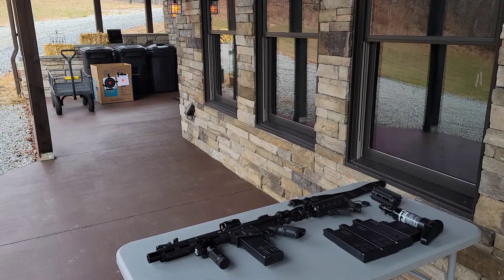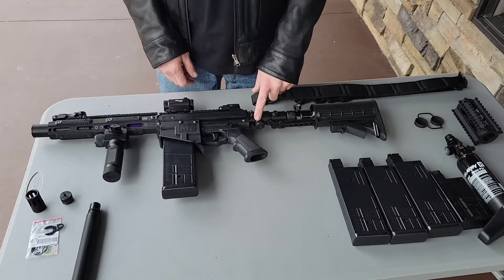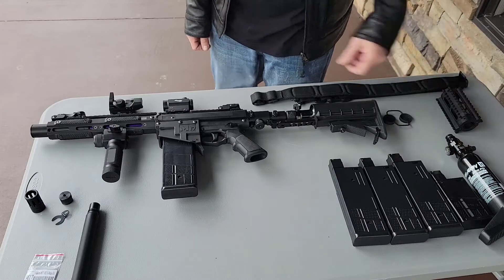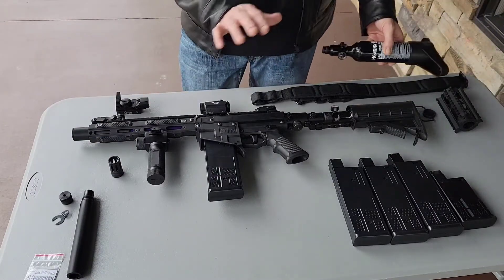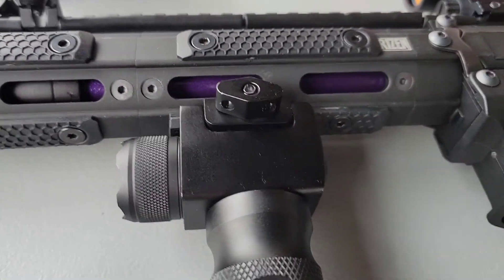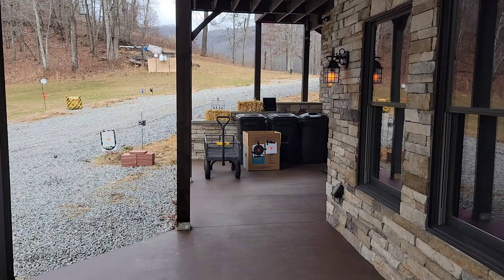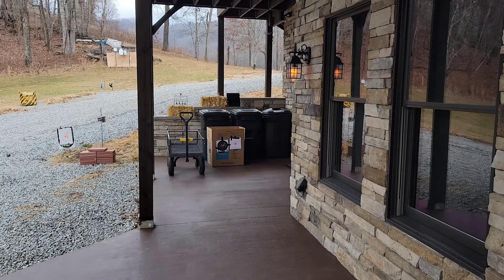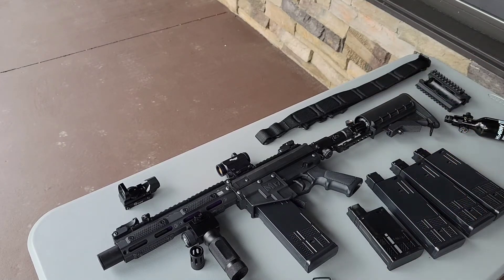Less Lethal Valken M17 "Joker" package I built for a viewer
Just showing off a package that I put together for one of the viewers.  This is basically one I built for the channel for testing and now some lucky person is going to get one beast of a ball launcher with some extras added to make it a full on Less Lethal Home Defense Setup.  49 joules as sits today.  52 reached multiple shots with 14" barrel
30 to 32 with standard tank.
Both tanks included  Ninja SHP 1100 psi with Joker grafetti and standard tank.
Vergical Grip with laser and tactical light
Slate black rail covers
All mods (see other vids)  Set Screw, Bumper, etc.
Sig Red dot
Magpul Sling
8" rifled LAPCO custom painted purple barrel
Pop up iron sights
Sights, red dot, laser all co-witness